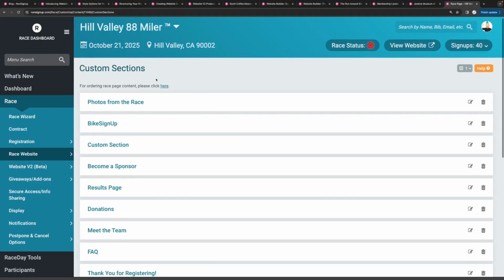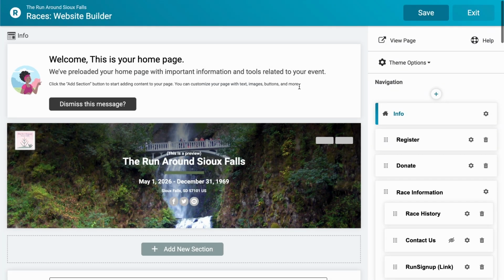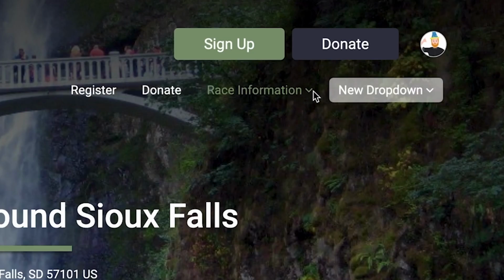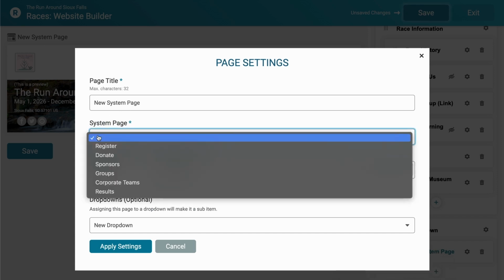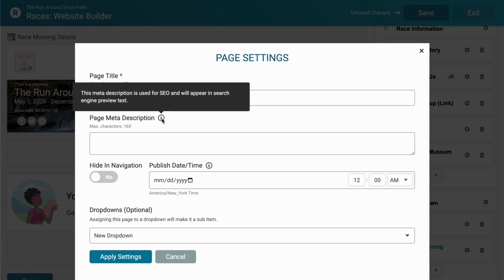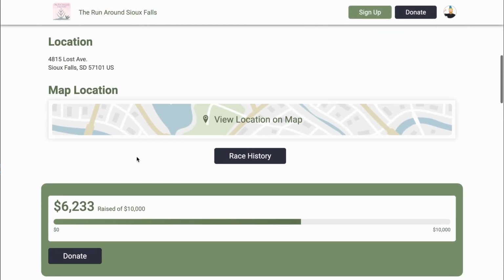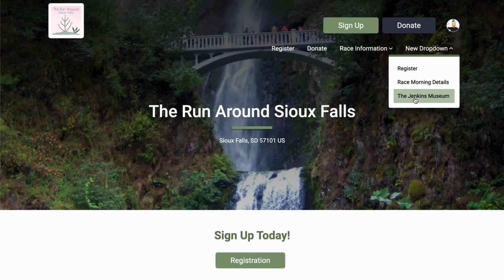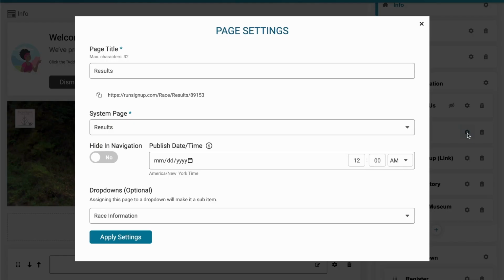Website Building Just Got Easier!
Johanna Goode joins the info@ Team to show us how the Website Builder makes creating a unique and professional race website so much easier than before!